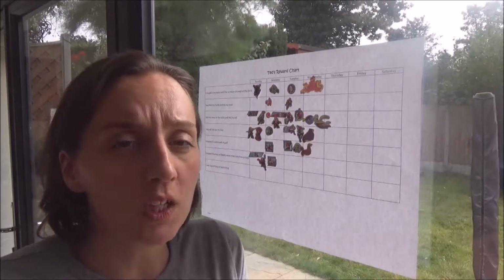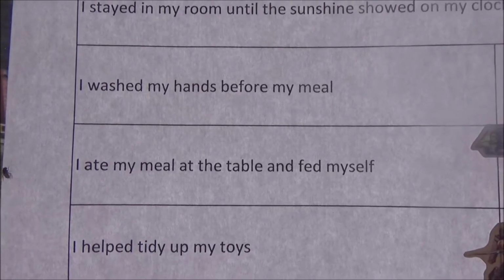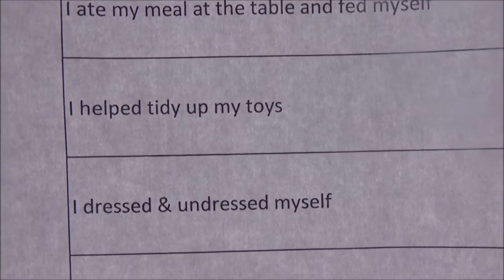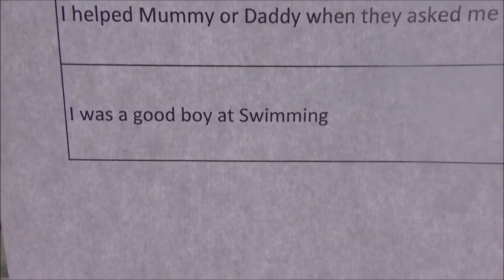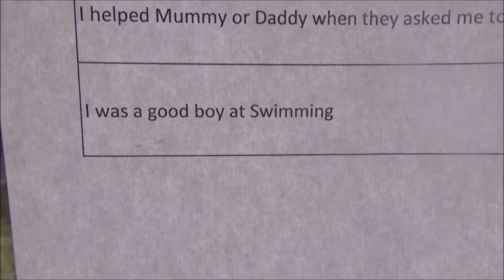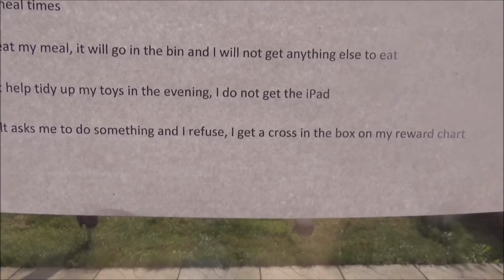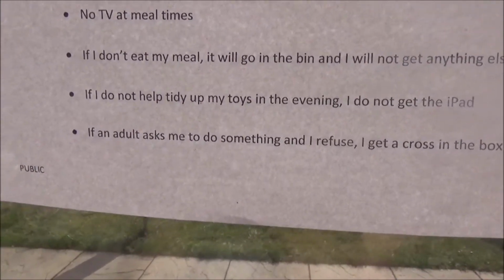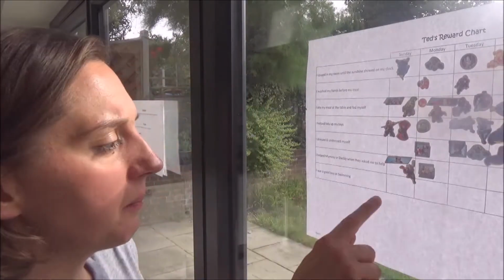Ted's Rewards Chart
Ted's Rewards Chart is a little vlog about Ted's chart. When he has been good we now reward him with a small treat at the end of the day. We have found this very useful while living with a threenager.